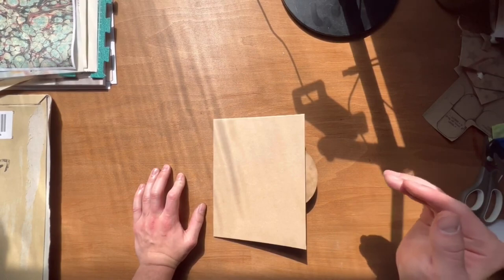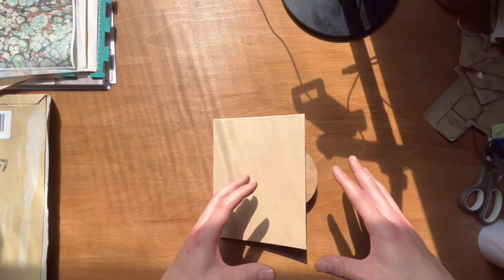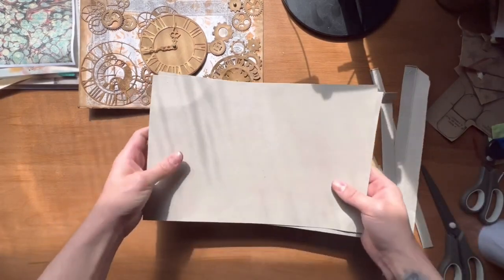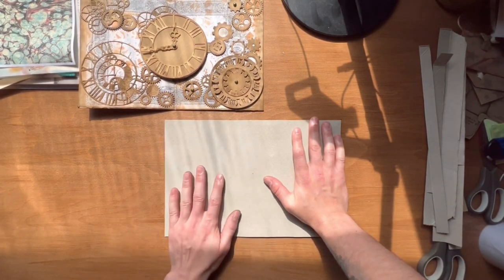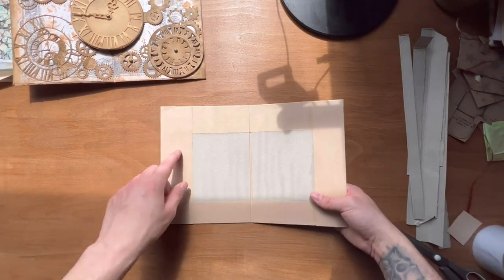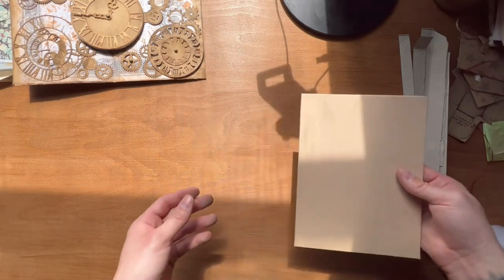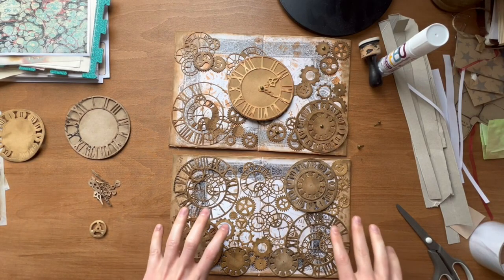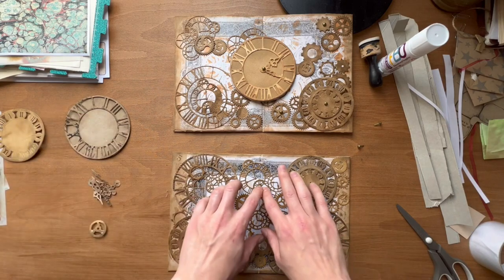Clockwork writing board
Hi everyone I hope you are all having an amazing week. I just wanted to quickly say thank you for the incredible support you all have shown me its been amazing. For todays project I decided to create the amazing Clockwork writing board that Bohemia Crafting created. Its been so amazing to be creating it and I had so much fun. I hope you guys will enjoy the video and please if you have any questions please do ask.